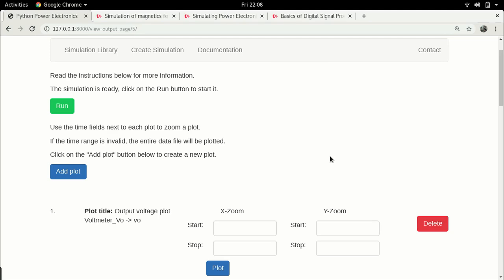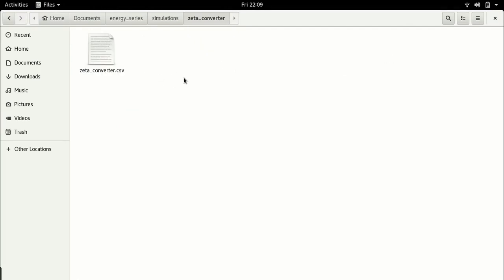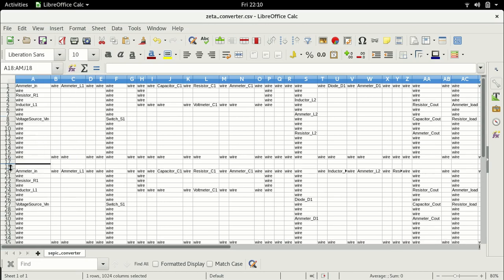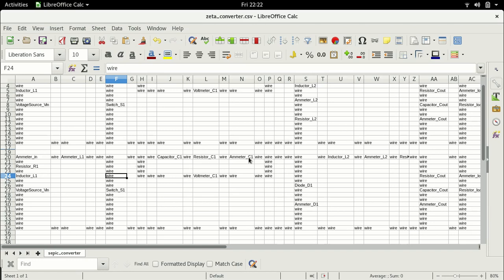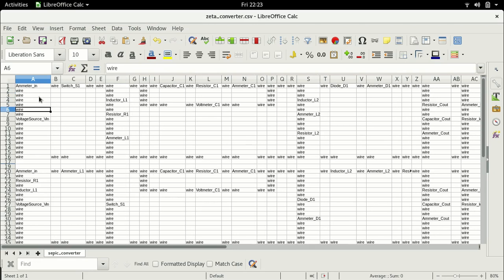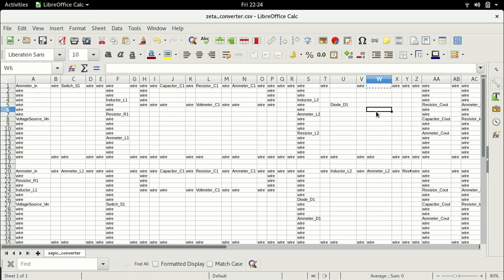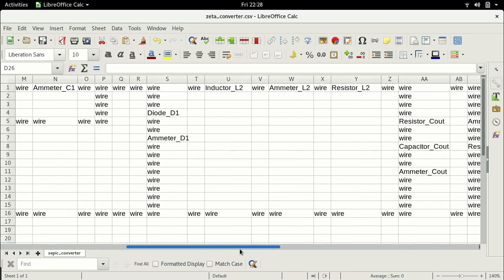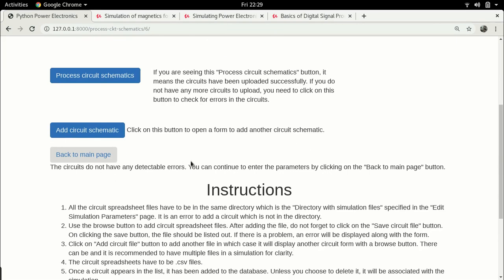Getting started with the ZETA converter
In this, I will get started with the ZETA converter comparing it with the Cuk and the SEPIC converters.